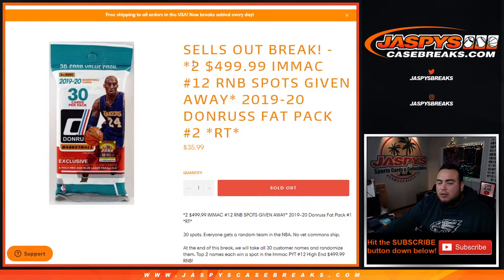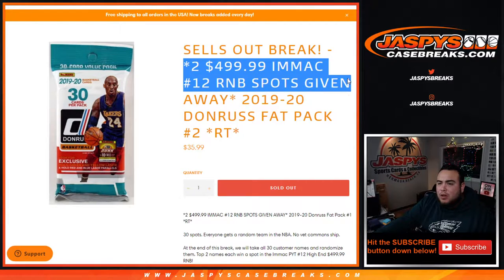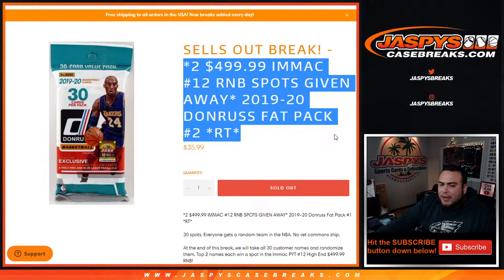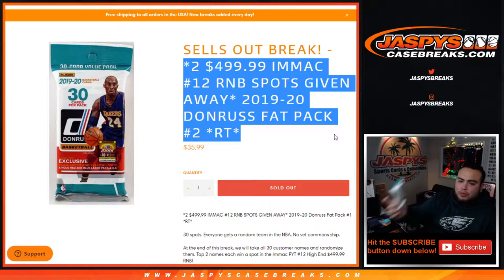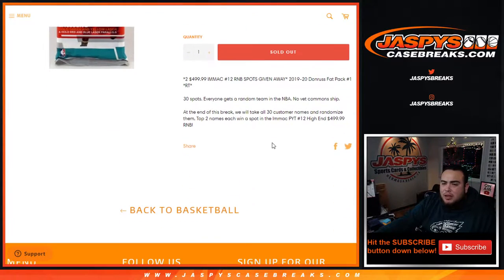SUN. 12/13 - *2 $499.99 IMMAC #12 RNB SPOTS GIVEN AWAY* 2019-20 DONRUSS FAT PACK #2 *RT*